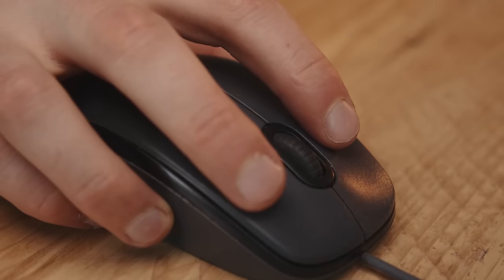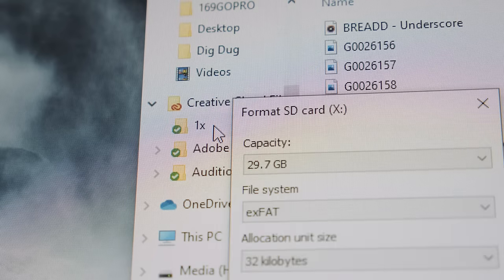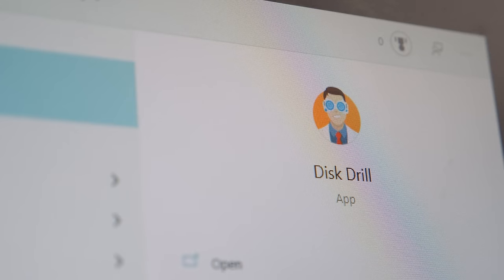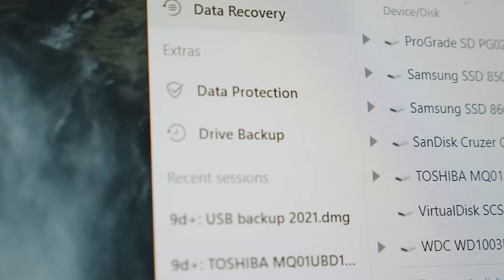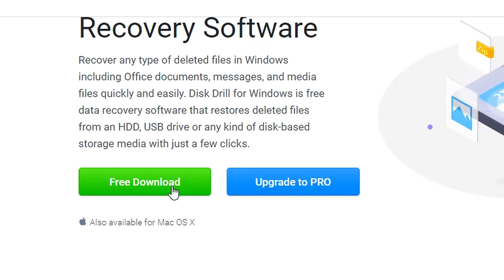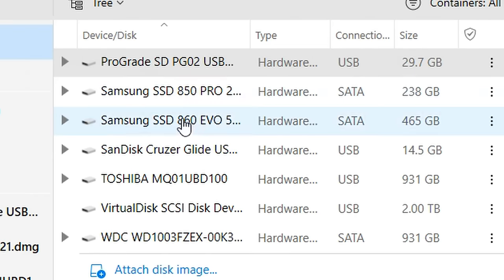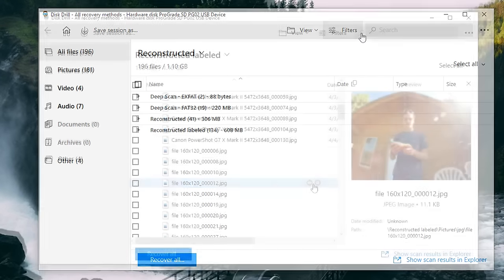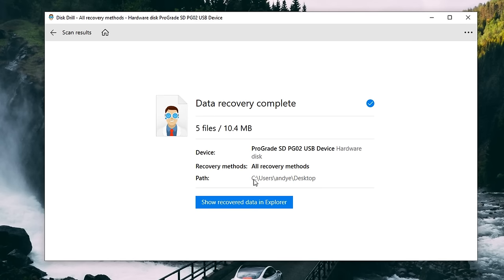Recover Deleted Files with Disk Drill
If you've ever accidentally deleted files, then you need to see this. So something that a lot of people don't know is that when files are deleted, they're not actually gone forever. Rather they're just hidden from view, waiting to be overwritten by photos, videos, documents, etc.

And all you need to pull those files off and recover them from your drive is Disk Drill. Using some of the best recovery algorithms in the space, Disk Drill is got you covered for both Mac and PC and gives you all the power you need for the best chance of file recovery, regardless of the situation.

So here's how to recover deleted files:
1. Just download and install the free version of the Disk Drill
2. Then simply connect your device to your computer. This is an SD card that was formatted just a short time ago. So I'm going to be recovering photos from it today. 3. Then your device will show up in Disk Drill. At which point you can begin to scan for files.
4. Then once the scan is completed, all you do is preview the files you're recovering and select them.
5.  And then Disk Drill does all the heavy lifting for you. And within the span of an hour, I've got my photos back from my SD card, all from using Disk Drill, which you can download for free right now!

But it's not just file recovery. Either. Disk Drill offers a plethora of tools for both data backup and management. You can create bite-to-bite images of drives as well as clean up drives and manage data. Like you never could before with any piece of software like this. And on top of all of this recovery is possible with just about any media and file type as well. Whether it's pictures on your smartphone to raw files from a sea fast card district has got you covered from end to end. Disk Drill has saved me and tens of thousands of other users, just like me from data disasters every single day. And I continue to use it for that reason. So will you be the next, go ahead and download Disk Drill for free today and find out for yourself.